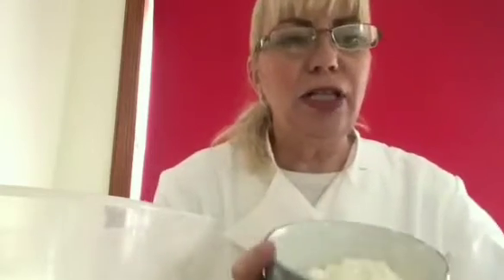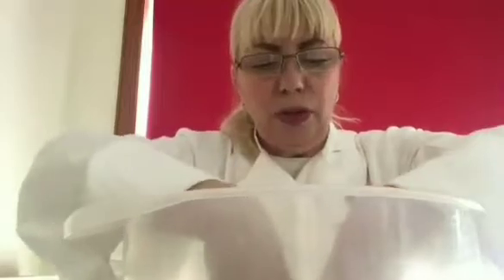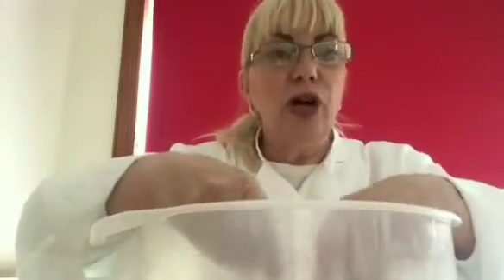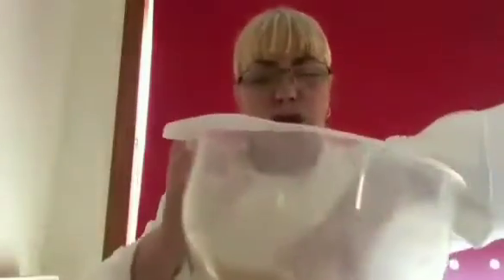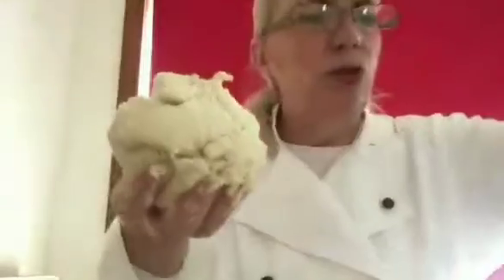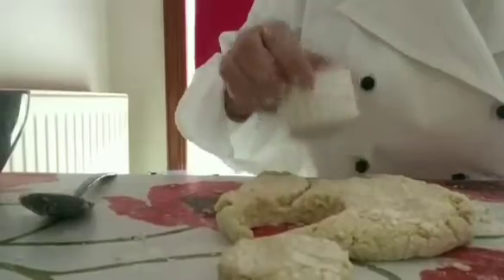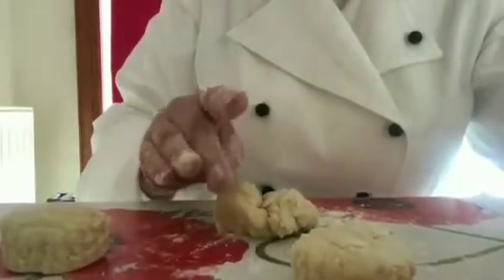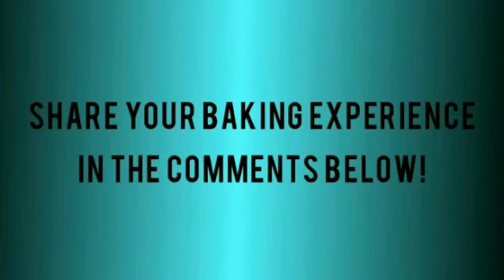ONFife Virtual LibrarYAY: Baking with Isobel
Fancy a snack? Us too! Why not follow along at home with Isobel's delicious scone recipe - and remember to share your baking pictures with us on LibrarYAY